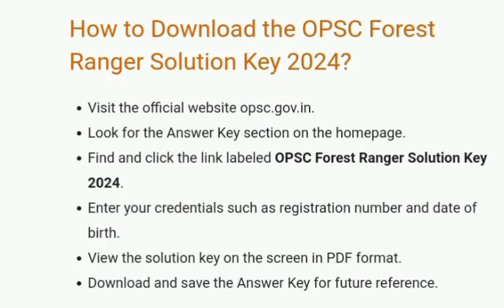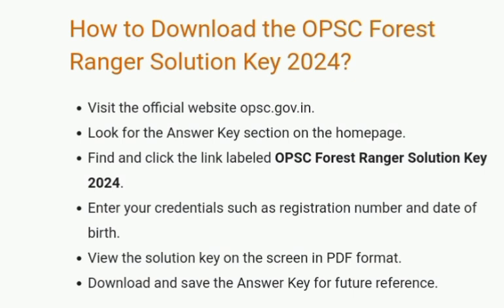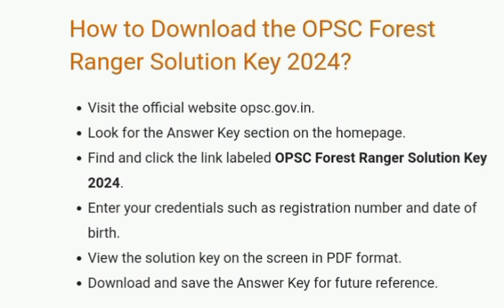OPSC FOREST RANGER ANSWER KEY 2024